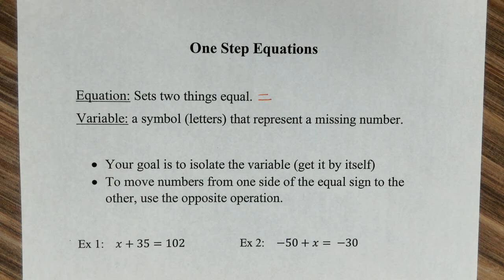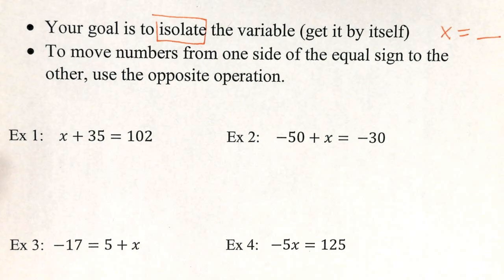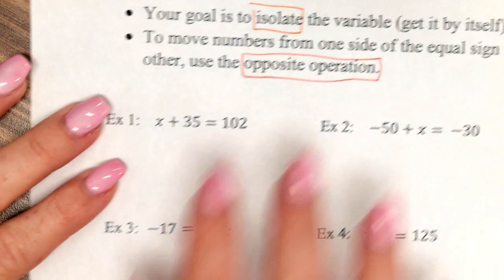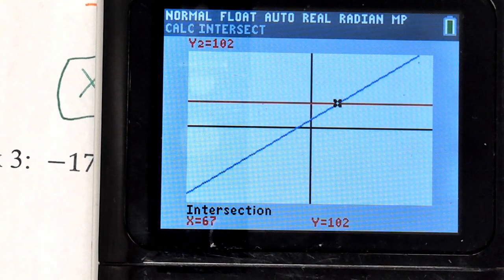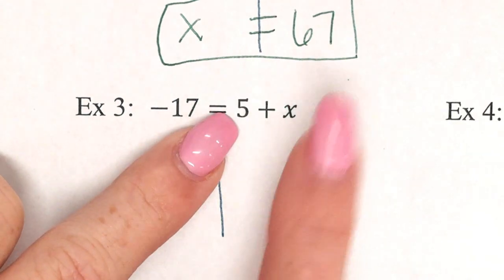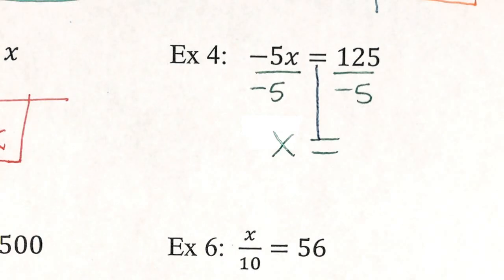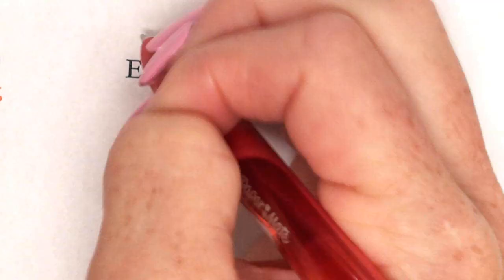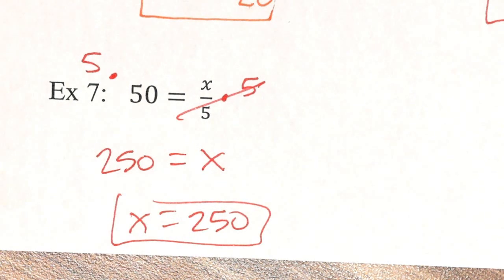Math- Solving One Step Equations